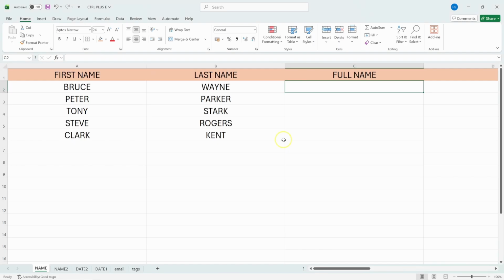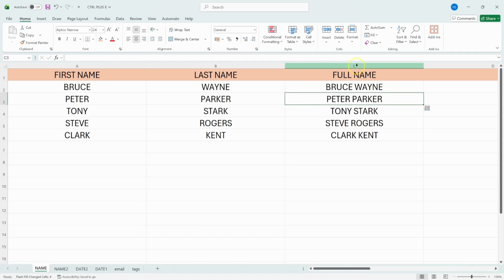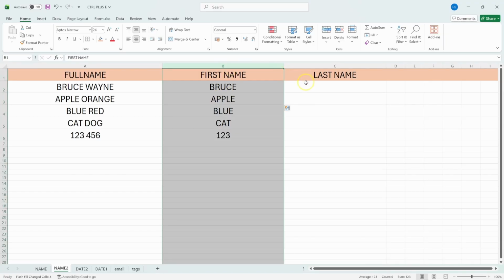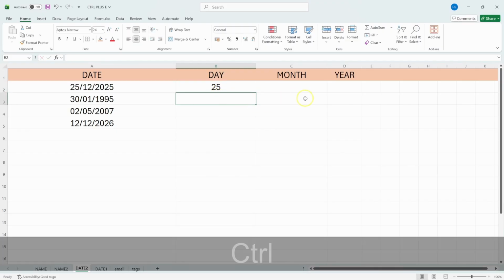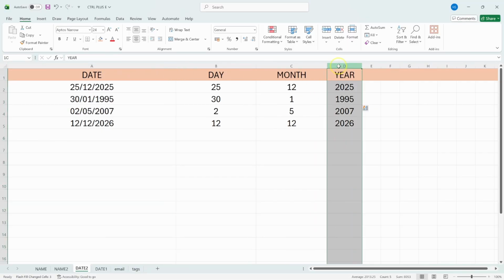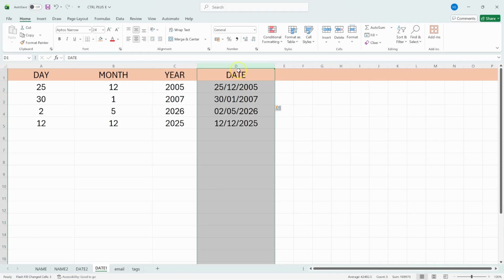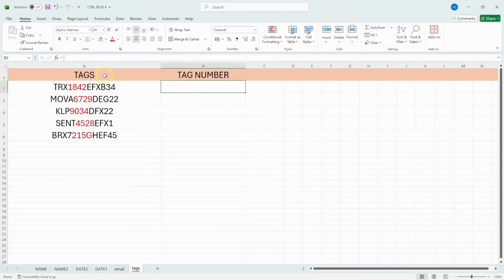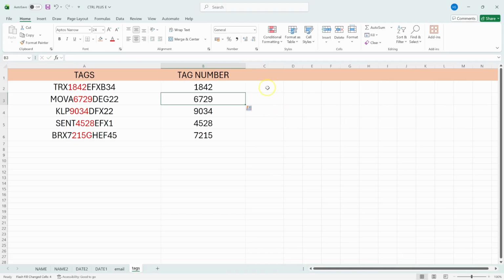MICROSOFT EXCEL FLASH FILL